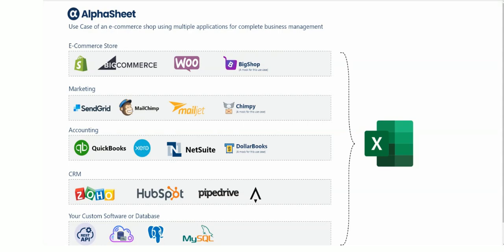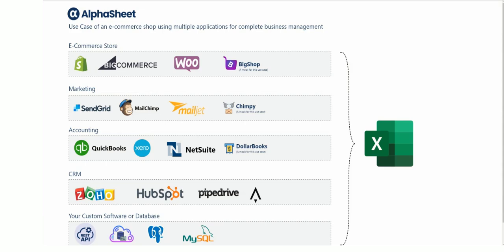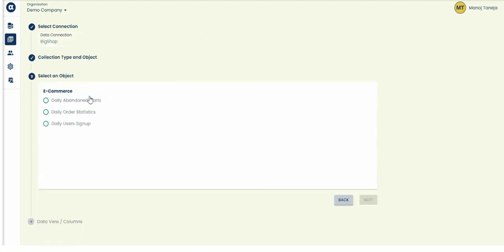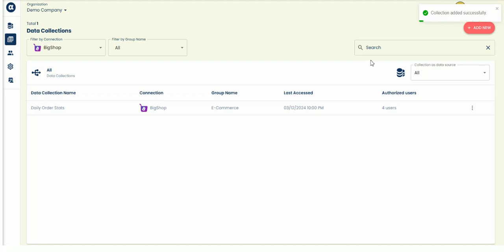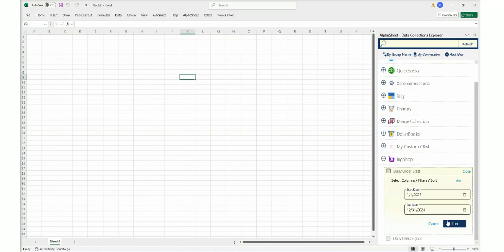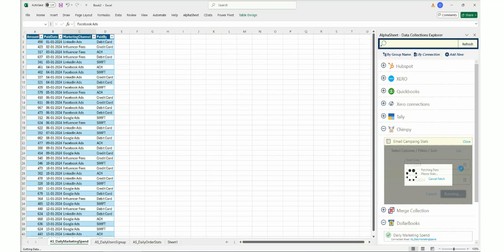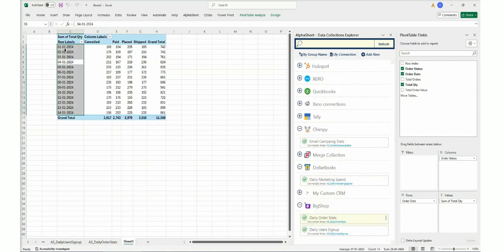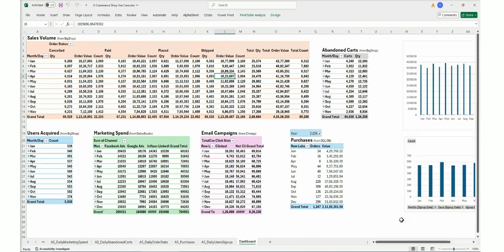Use Case of E-Commerce Business using multiple Applications and Database and render data in Excel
This video explains the use case how E-Commerce businesses using multiple SaaS applications and Databases can leverage AlphaSheet to browse all their datasets into MS-Excel.

- Free Signup Available
- Free Support Available - Just book your calendar with us in our application itself.

An E-Commerce shop generally uses - Shopify, BigCommerce or WooCommerce or any other platform for hosting their Store and they manage their accounting in different application like - QuickBooks, Zoho, Xero or any other and then they use marketing and advertising platforms like - MailChimp, SendGrid, Lemlist, Facebook, Google etc.
So now they can actually browse all kind of datasets in MS-Excel and can see complete glance of their business right in Excel. They can write their own formulas and manipulate the datasets the way the want and can visualize there.